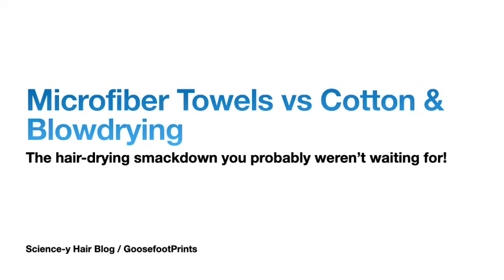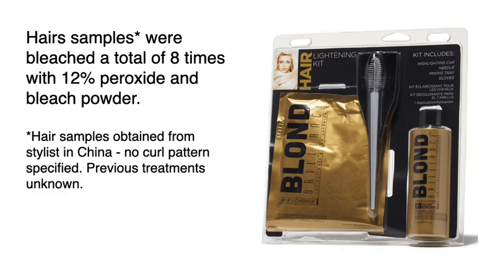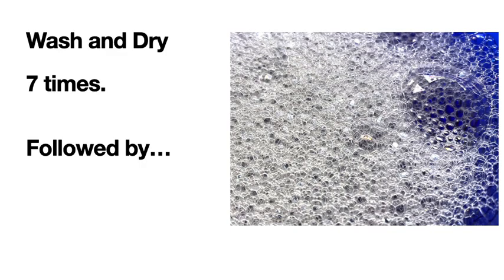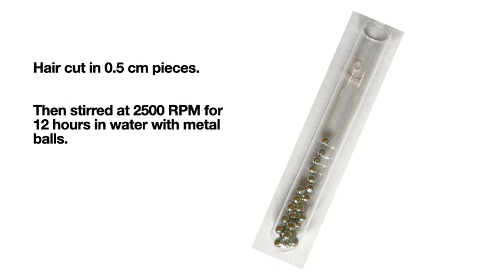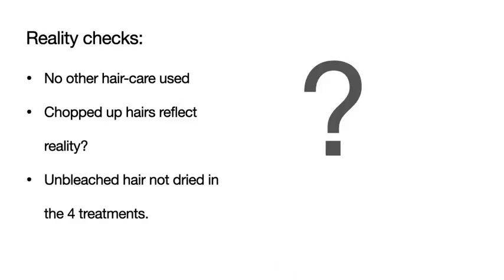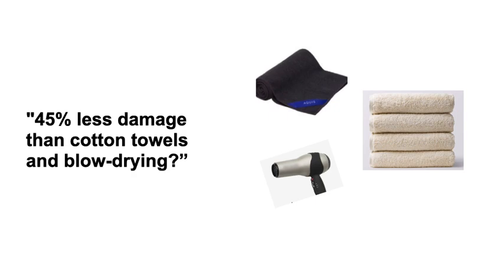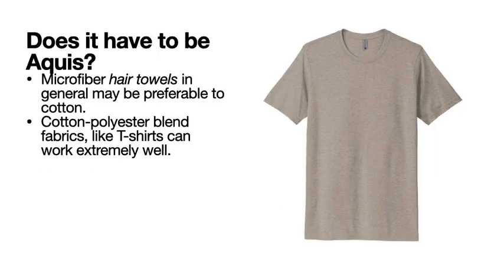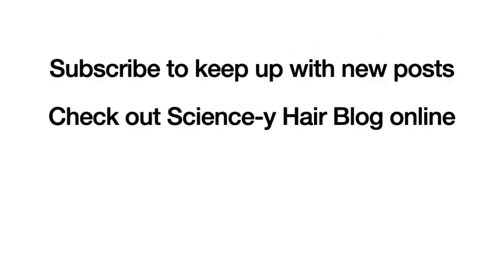Microfiber vs. Cotton vs. Blow Drying Hair - Which causes less damage?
A recent study of hair drying and hair-damage, found that hair samples dried with a microfiber towel retained 45% better mechanical resistance than hair which had been blow-dried or dried in a 100% cotton towel. Let's get some details and discuss!
Do you have a favorite hair towel?

There is a corresponding post on Science-y Hair Blog.

Reference: Carvalho, José & Silva, Carla & Martins, Madalena & Cavaco-Paulo, Artur. (2023). Insights on the Hair Keratin Structure Under Different Drying Conditions. Journal of Natural Fibers. 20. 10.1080/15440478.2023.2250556.